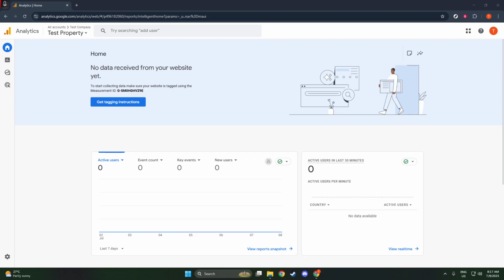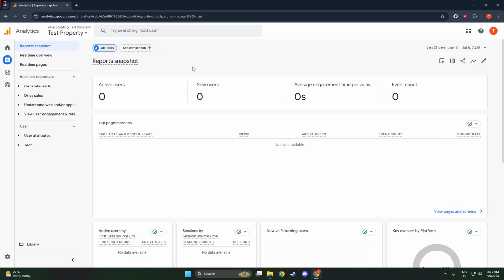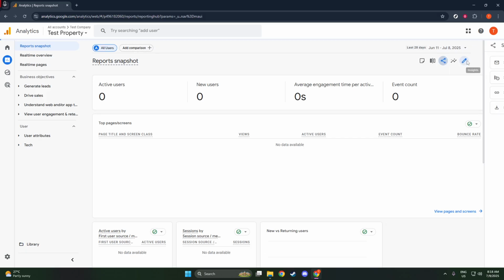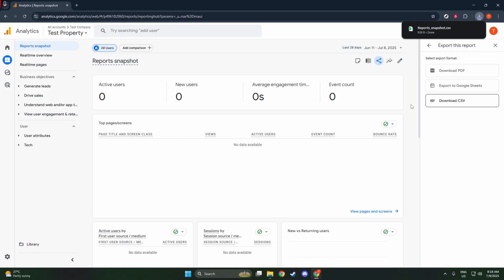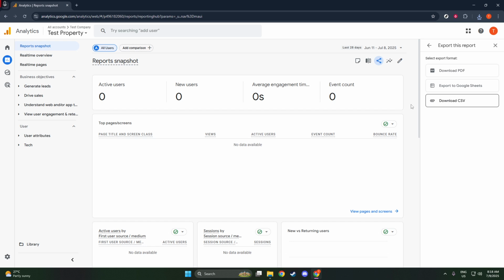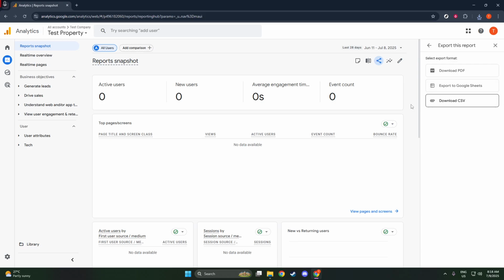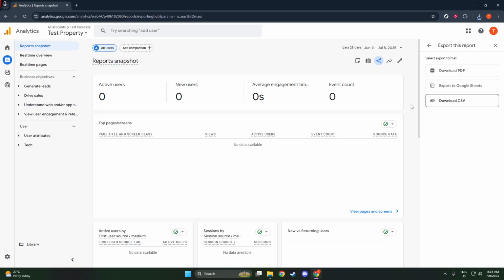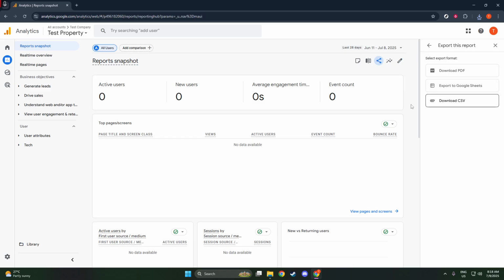How to Export Google Analytics Data [2026 Full Guide]